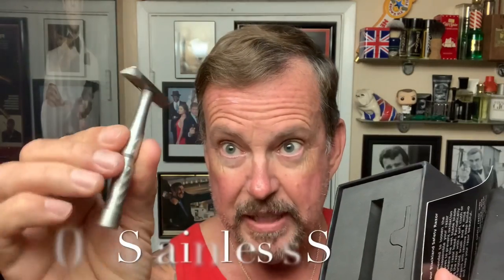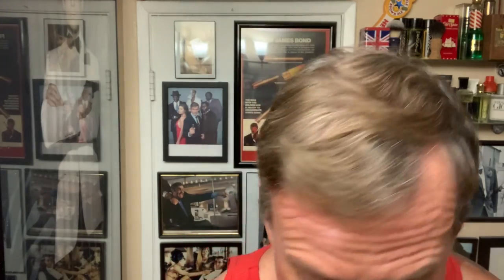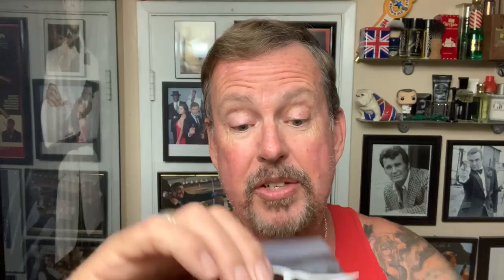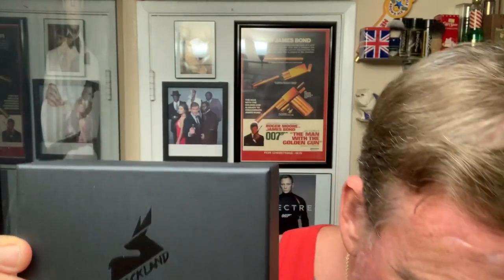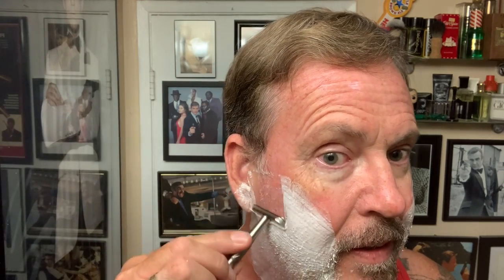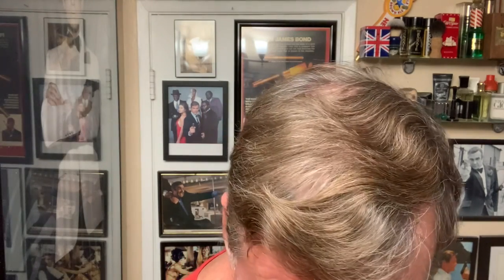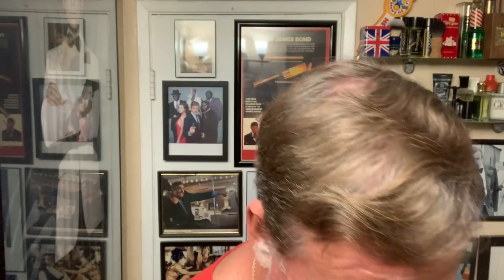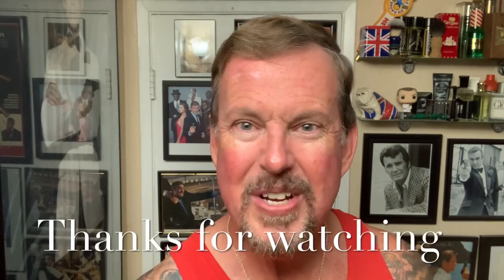Preview- Blackland Vector Titanium Razor, Kensurfs 2021 LE Brush & Margaritas in the Arctic.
Doing a shave with a razor that will be available to purchase soon, from Blackland Razors. This is the Titanium Vector razor. This is much lighter than the original 303 Stainless Steel Version and feels great in the hand. Preorders are available on the Blackland website, and the links are below. The head is very precise and can sculpt a beard or hairline very  easy. The new lightweight titanium makes it very easy to hold, and get a precise shave.

Titanium makes the Vector a true lightweight, allowing the user to effortlessly whip it across the skin, with the small head easily tucking into every nook and cranny. Every pass with the Vector Ti is a true joy and we think this could be the best version of the Vector so far.
SPECS
Aggressiveness: 5/10
Weight: 44.5g
Handle length: 92mm
Material: Titanium
Machining: Illinois
Finishing: California and Ohio
Packaging: Indiana and Ohio

Kensurfs 2021 LE Brush-

Links to my interview on “The Shave” -

Coffee Mug-

ShaveSoap - Margaritas in the Arctic
Razor - Blackland Titanium Vector
Brush - Kensurfs 2021 LE
Blade - Captain Kai Pink
Aftershave- Margaritas in the Arctic